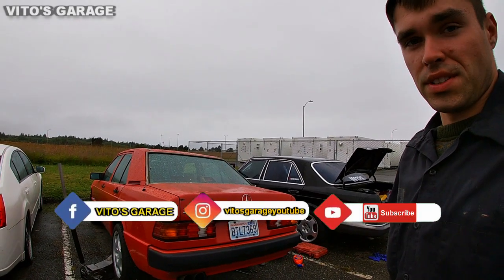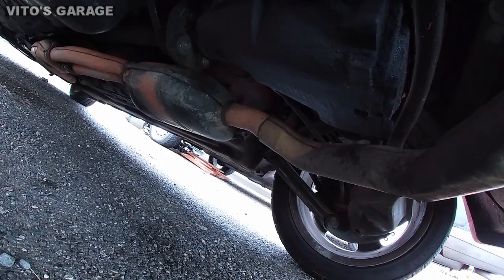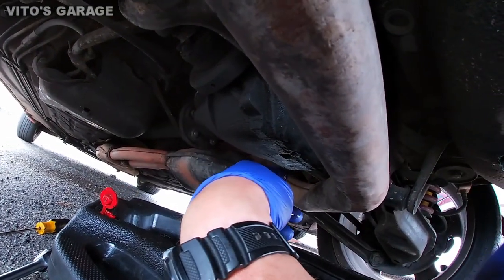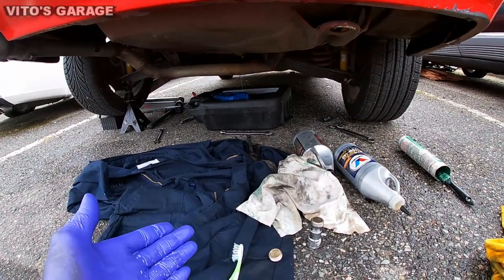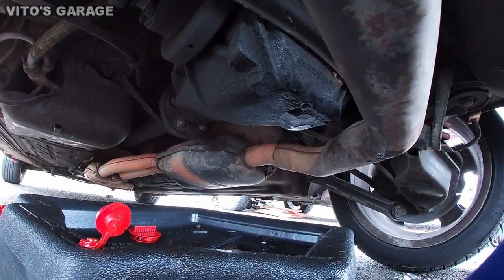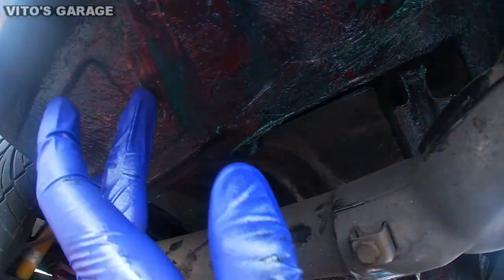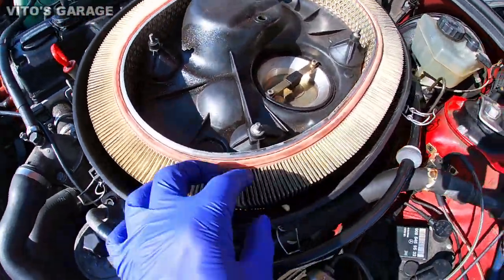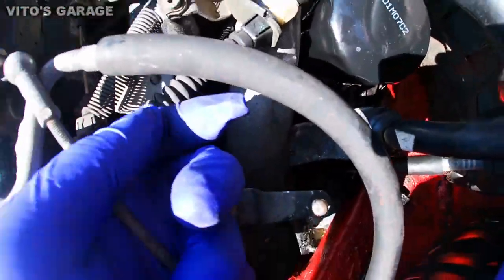Mercedes 190E Diff Fluid Change, Brake Fluid Leak Fix + Engine Accelerator Linkage Maintenance!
Hey Friends:)

In this video I keep doing more work on my Mercedes 190E! Today I am changing a diff fluid, fixing a leaky brake reservoir seals as well as doing engine accelerator linkage maintenance!

I love socializing and meeting new people:
1) VITO'S GARAGE ON FACEBOOK: